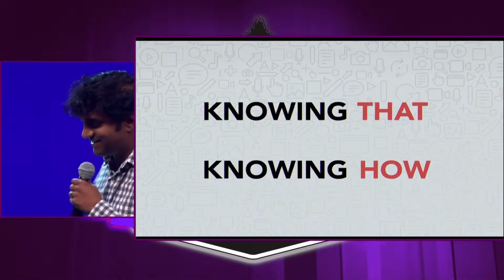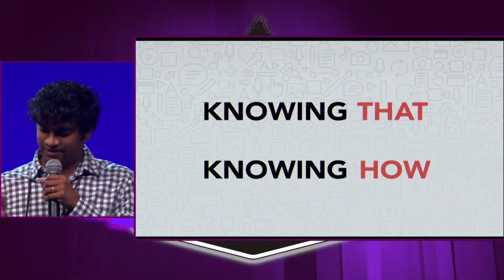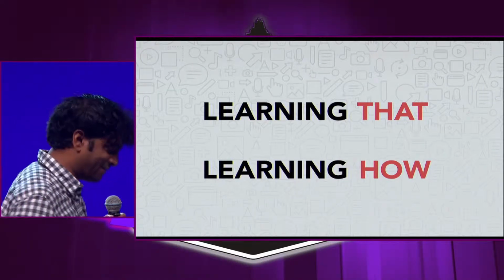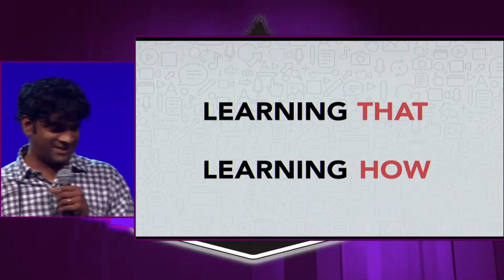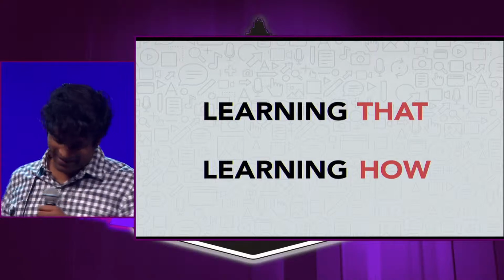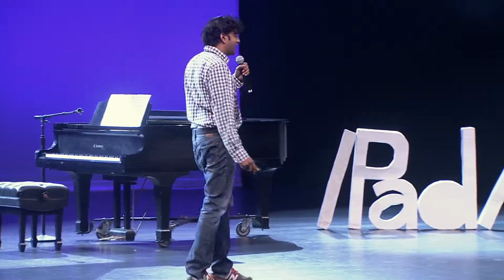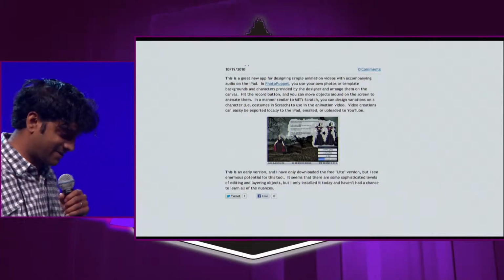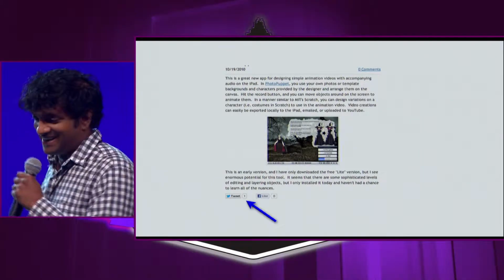Reshan Richards - Mini Keynote - iPadpalooza 2015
This is one in 12 mini-keynotes delivered on Day 2 of the 2015 iPapdalooza.

Follow Reshan Richards at @reshanrichards